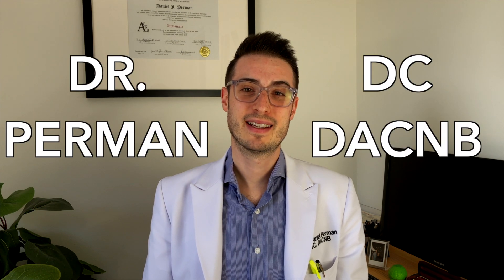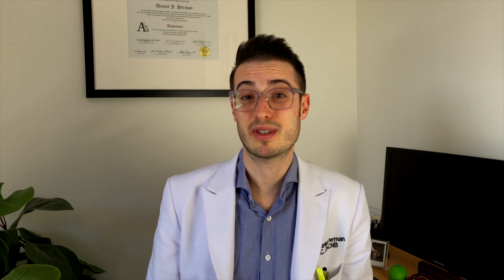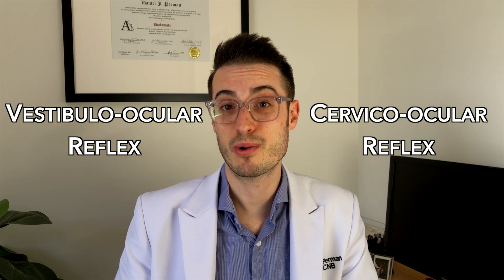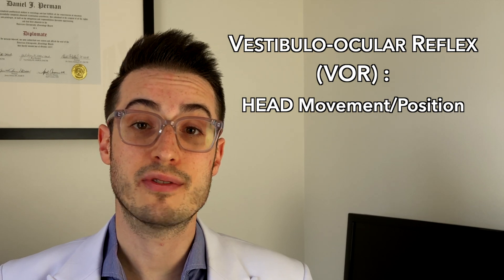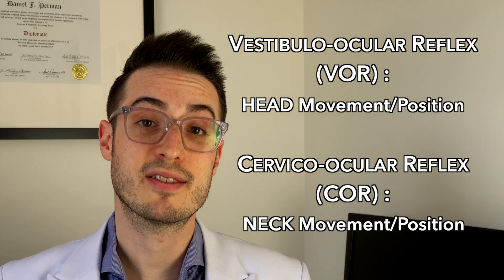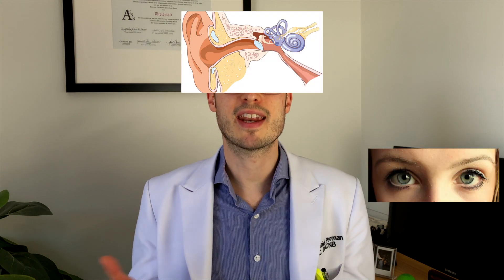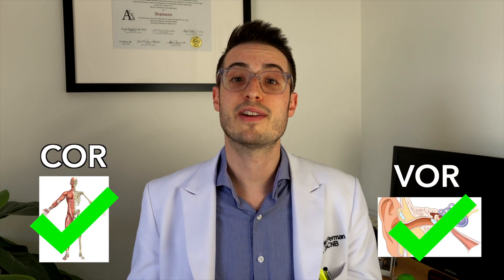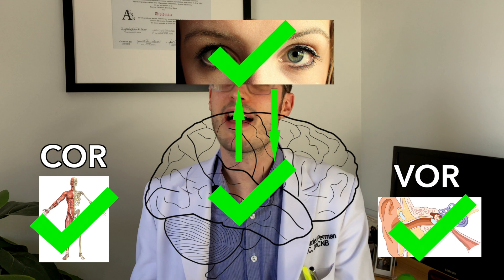Calibrate Your Brain (Part 3): The Vestibulo-Ocular and Cervico-Ocular Reflex Systems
Have you ever wondered why you can look at yourself in the mirror, move your head all around, and your eyes stay locked on themselves? Dr. Perman explains the Vestibulo-Ocular Reflex and Cervico-Ocular Reflex systems and why they are so important for everyone to exercise! Without these systems working properly, your brain cannot understand where your head is in space, and causes many issues contributing to conditions we often treat, such as headaches, dizziness, vertigo, migraines, post-concussion syndrome, balance, and so many other neurological disorders.